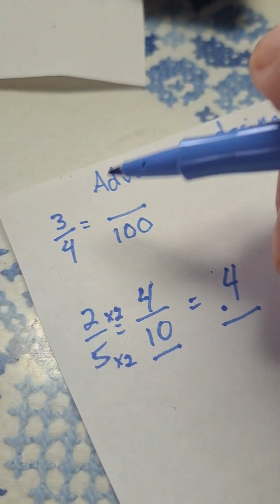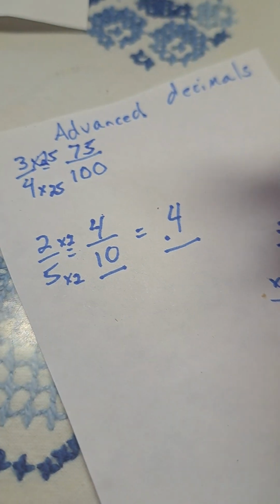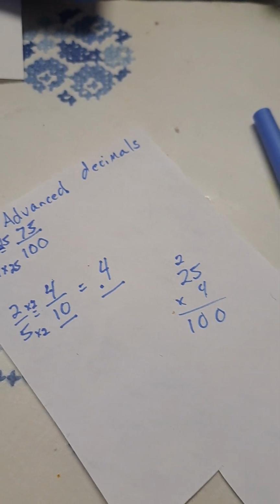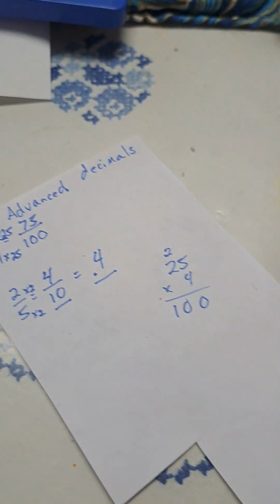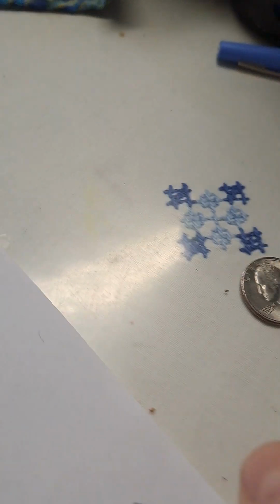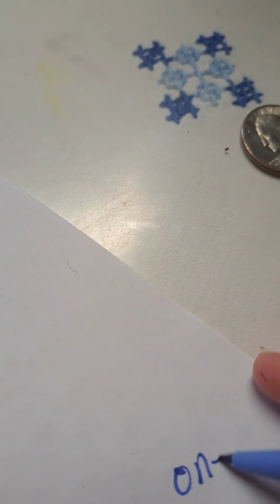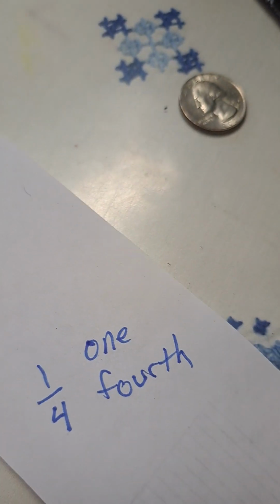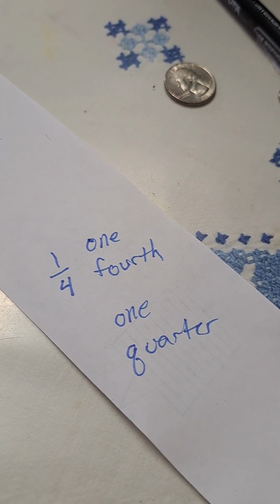fractions into decimals using equivalent fractions or (shhh!) dividing the fraction